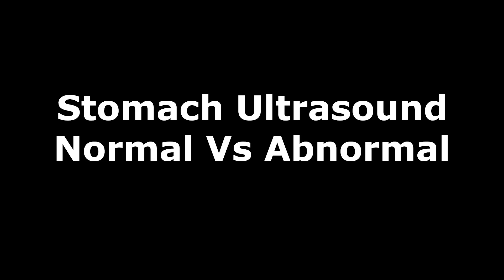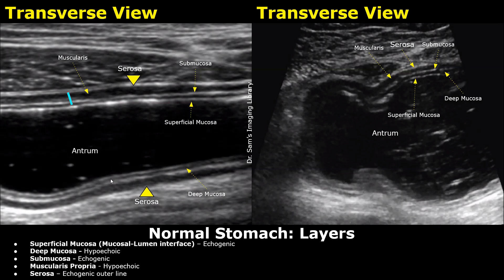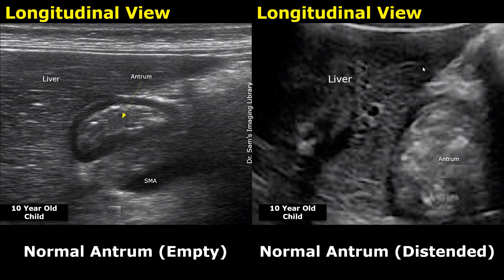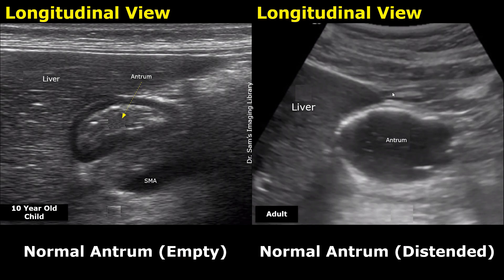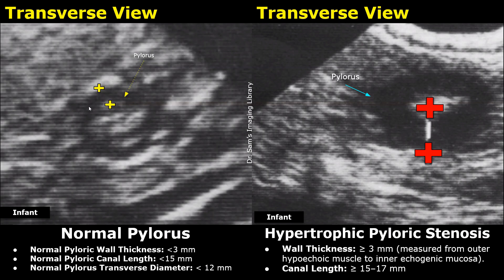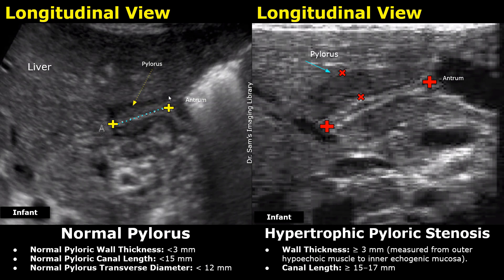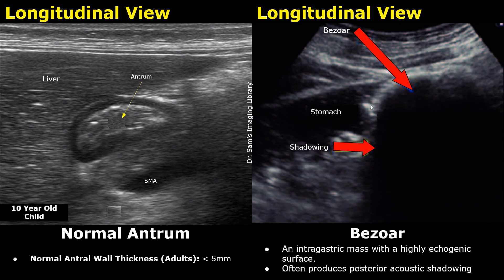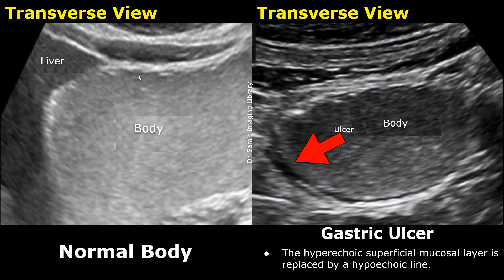Stomach Ultrasound Normal Vs Abnormal | Antrum & Pylorus Scan | Pediatric & Adult Gastric USG Cases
*Cases
0:00 - Stomach Layers
4:40 - Hypertrophic Pyloric Stenosis
8:18 - Bezoar
9:10 - H.Pylori Gastritis
9:43 - Gastric Ulcer

Normal Stomach Layers:
Superficial Mucosa (Mucosal-Lumen interface) – Echogenic
Deep Mucosa - Hypoechoic
Submucosa - Echogenic
Muscularis Propria - Hypoechoic
Serosa – Echogenic outer line